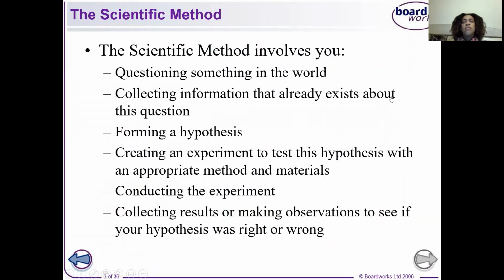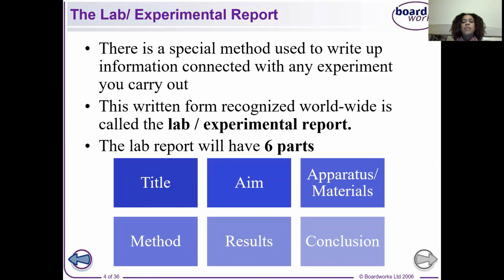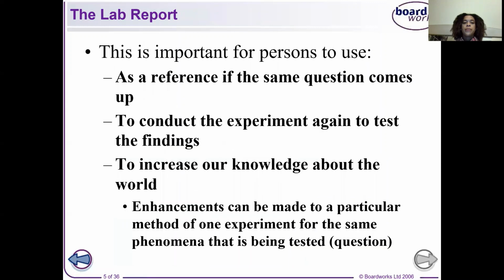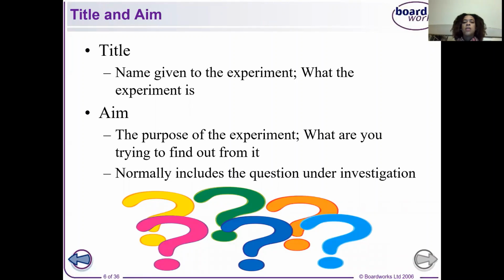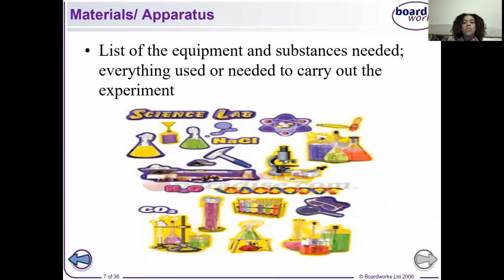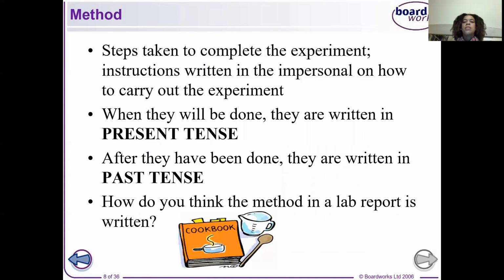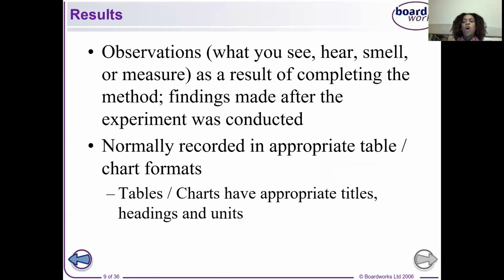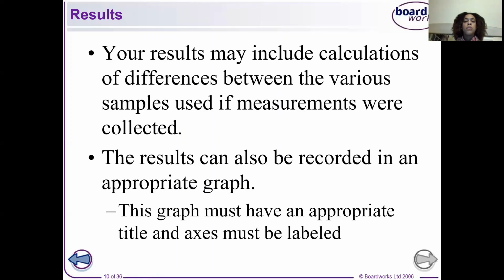Writing a Lab Report